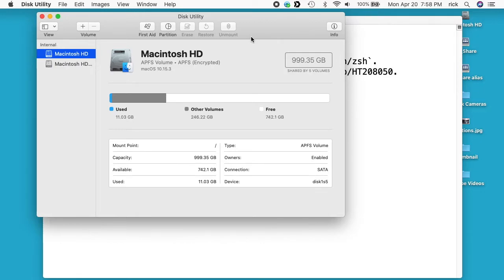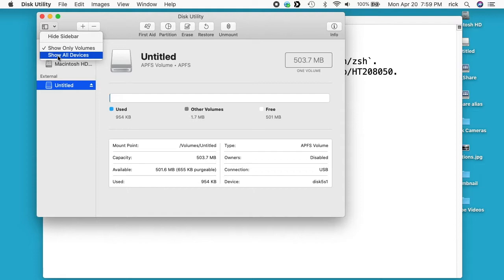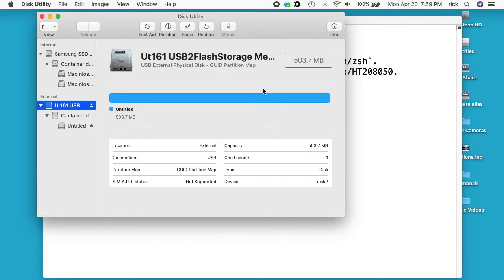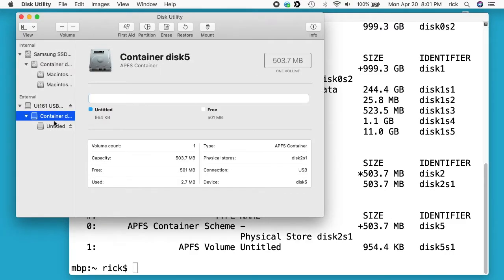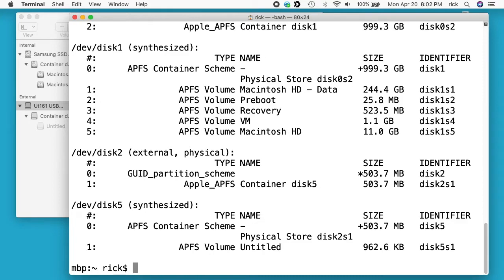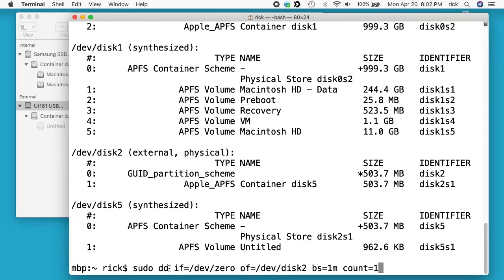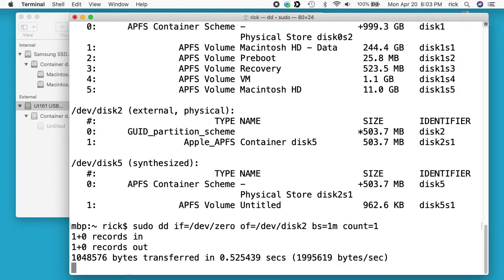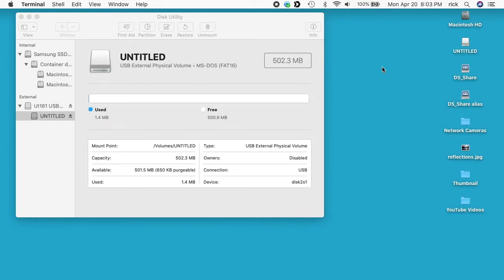Mac: Removing APFS Formatting on a Drive (Including Brute Force Method)